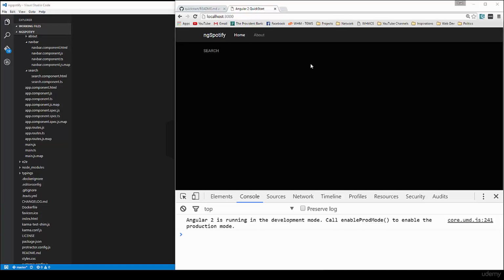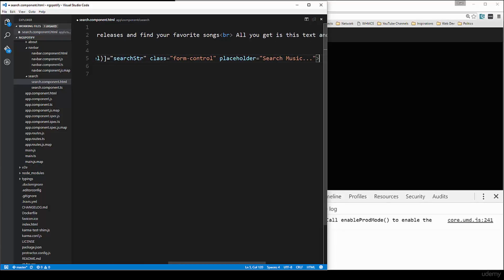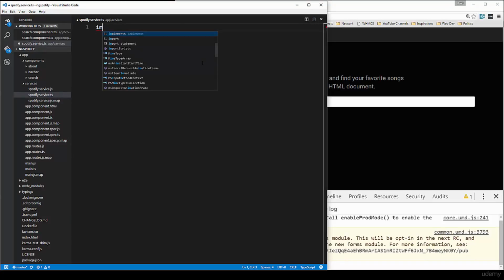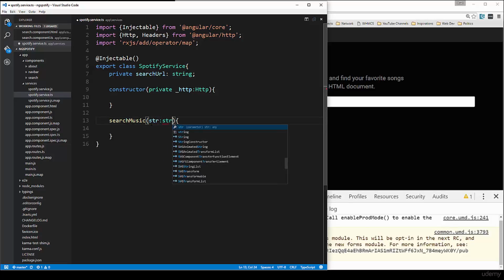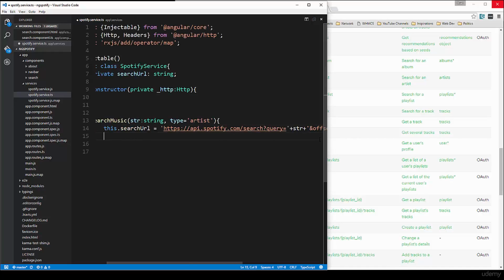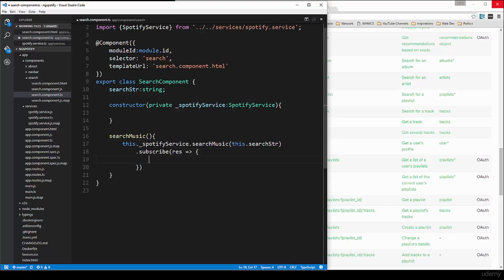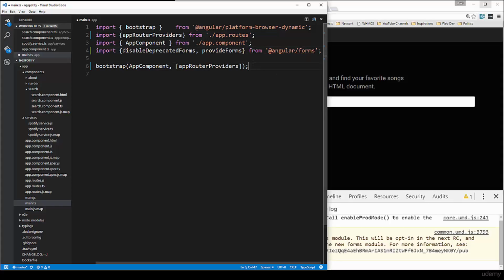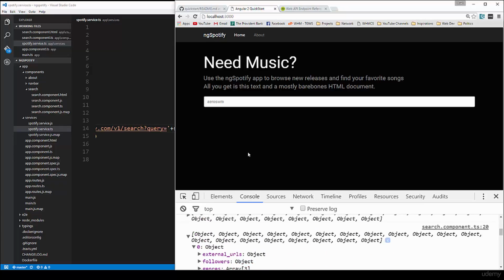019 Search Component Service